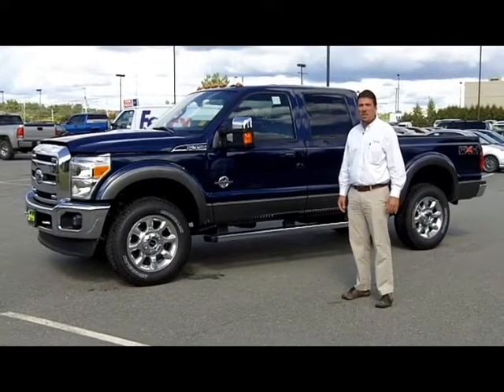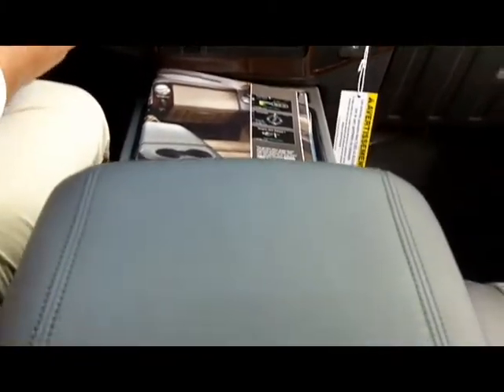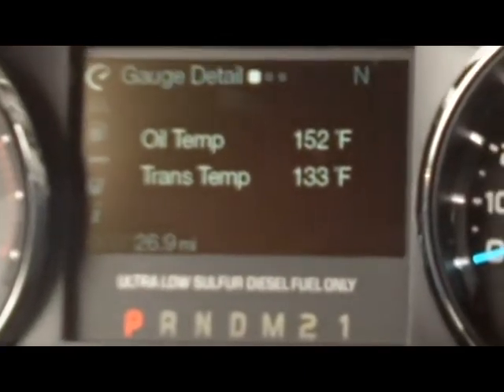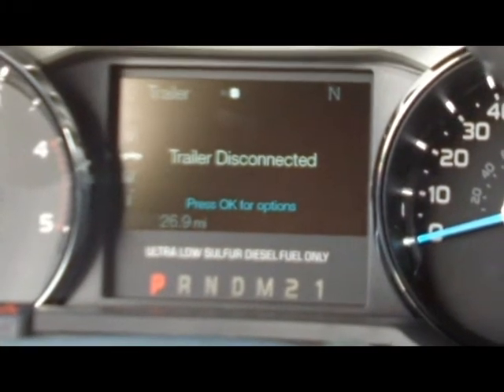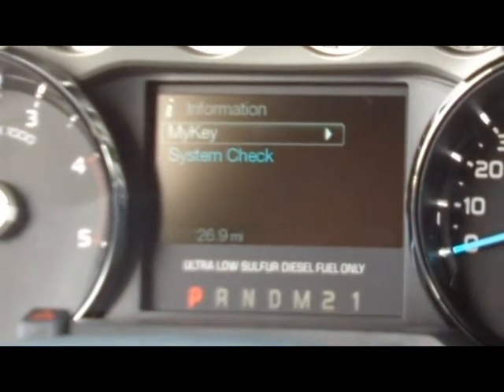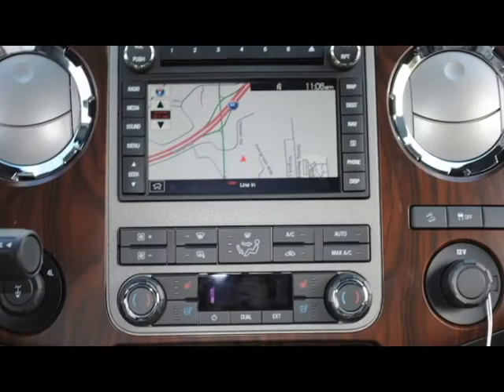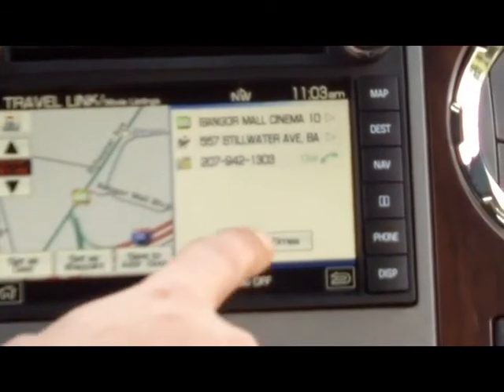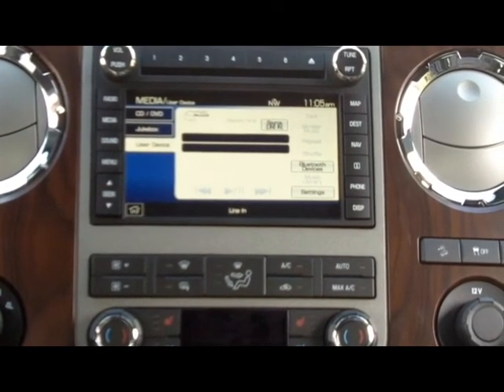2011 Ford F350 Super Duty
Video tour of the 2011 Ford F350